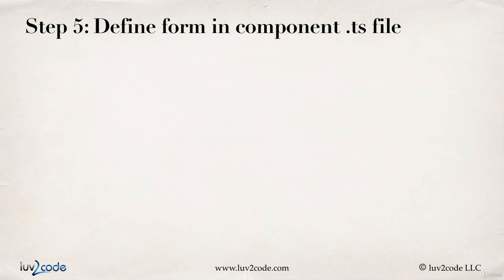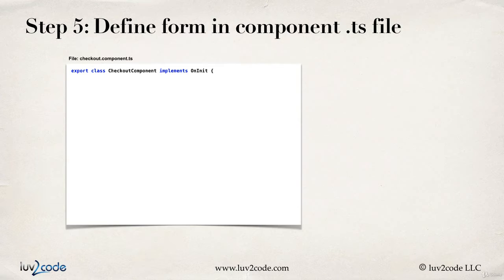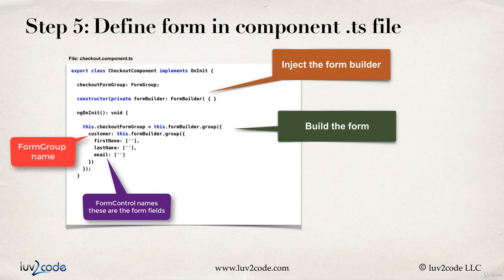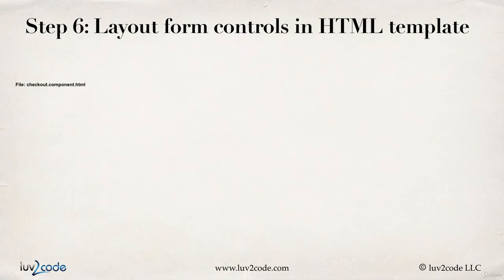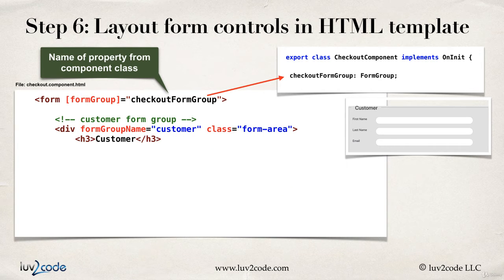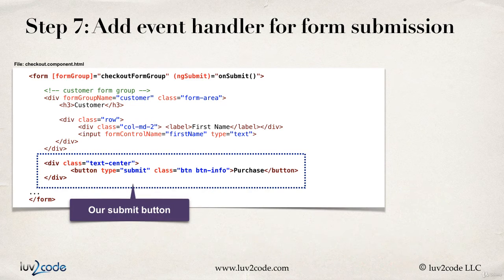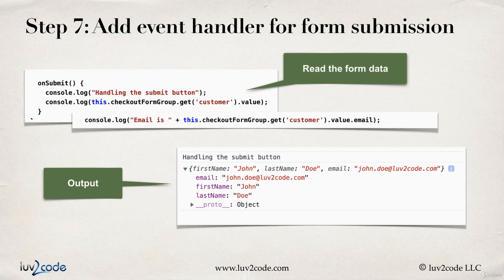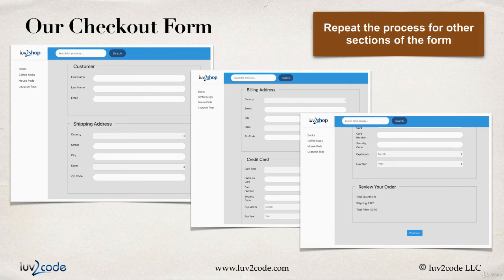002 Angular Project Checkout Form Layout Overview Part 2 182